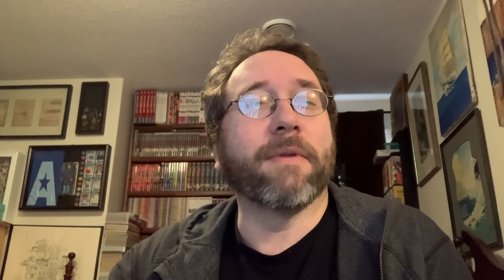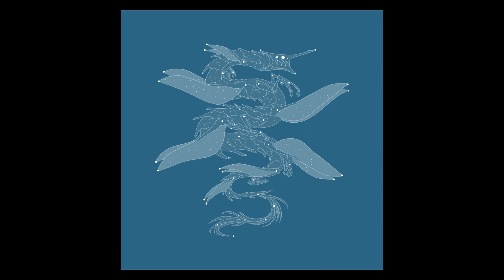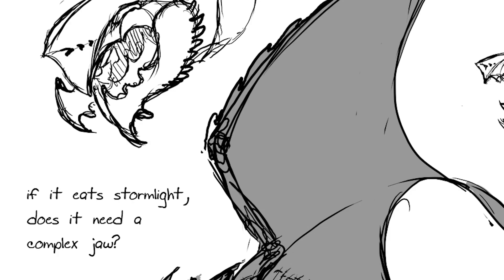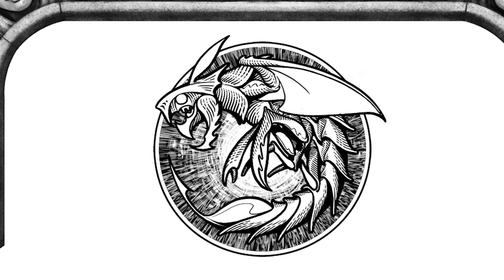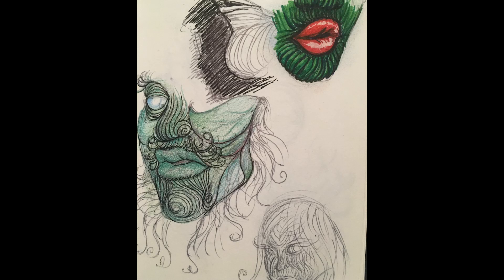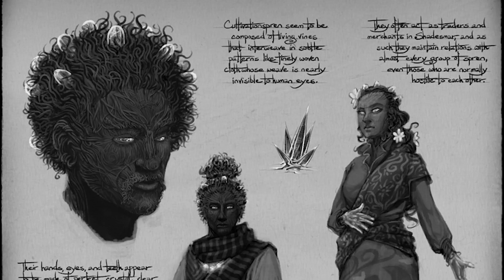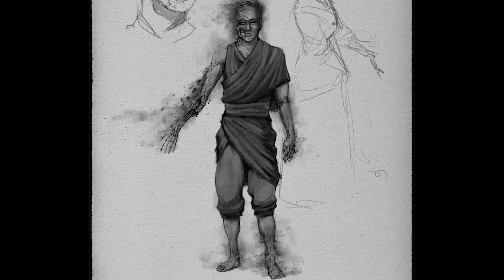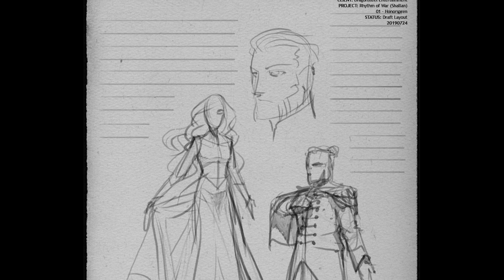Rhythm of War Interview with Ben McSweeney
Dragonsteel art director Isaac Stewart interviews longtime Dragonsteel artist Ben McSweeney about the pieces of art he created for Rhythm of War, including new chapter icons and Shallan's spren drawings. Ben's art can be found at inkthinker.net and also